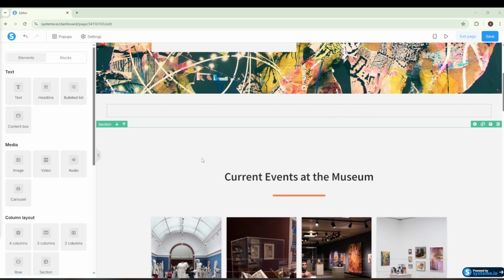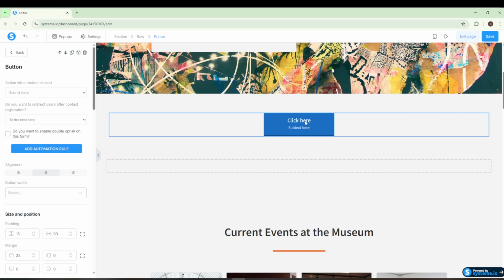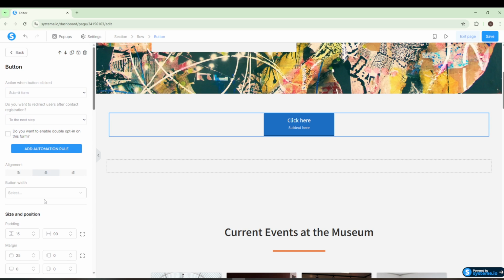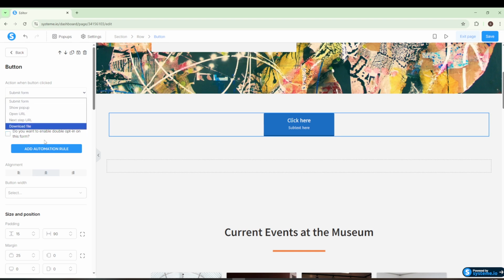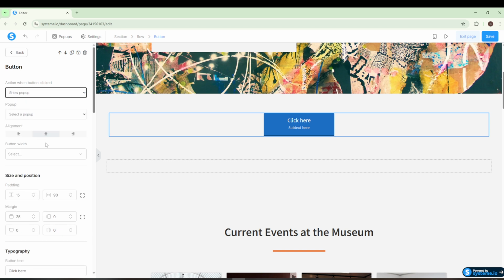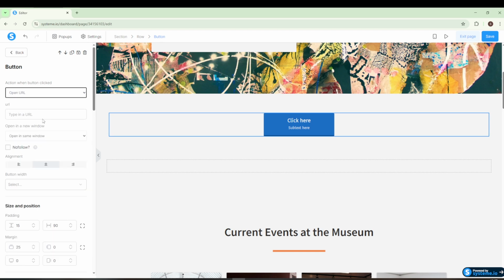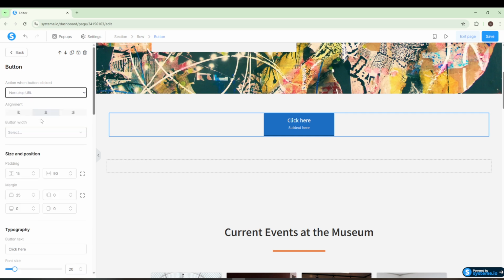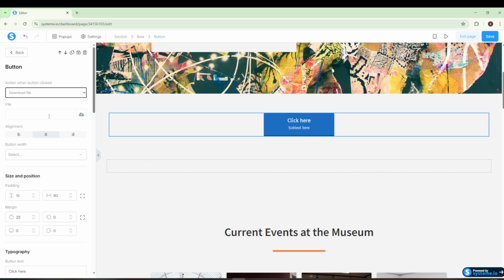How To Add A Button In Systeme.io [2026 Guide]